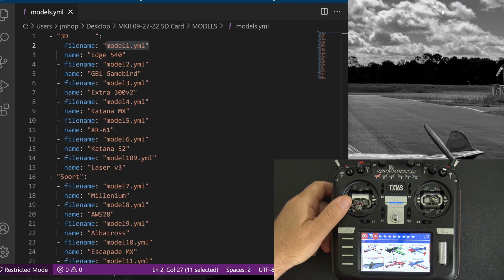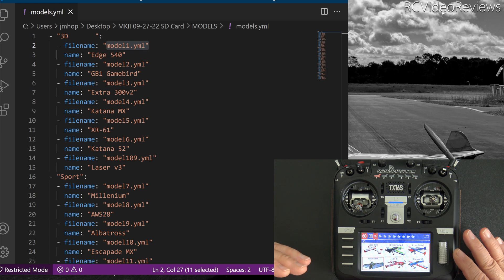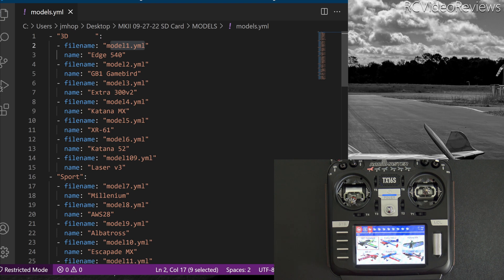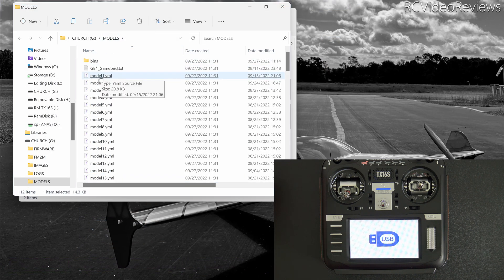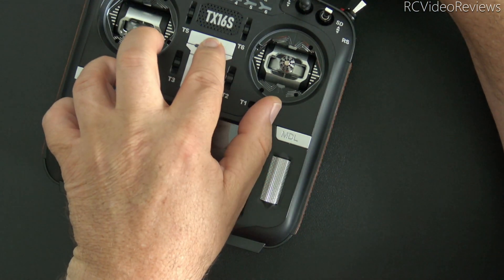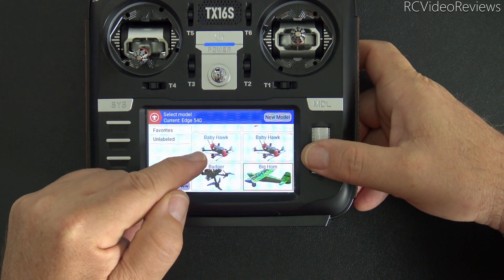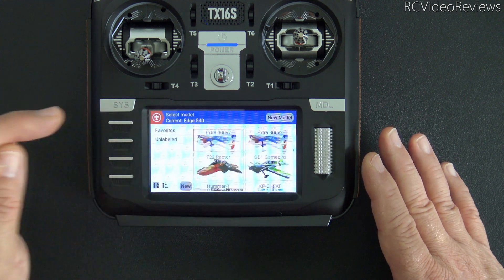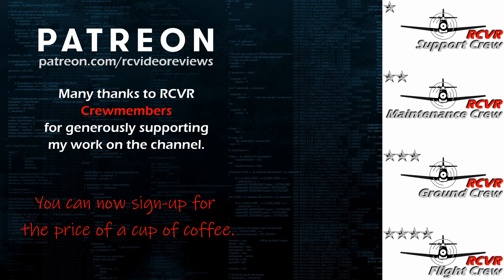EdgeTX 2.8-RC1 DO NOT Upgrade Until You WATCH THIS!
EdgeTX 2.8 RC1 has been released and it has some very cool new features, but there's a problem...